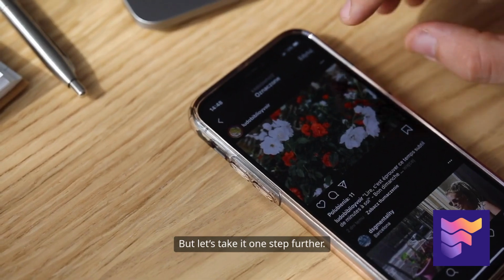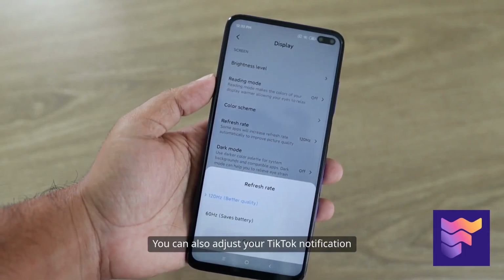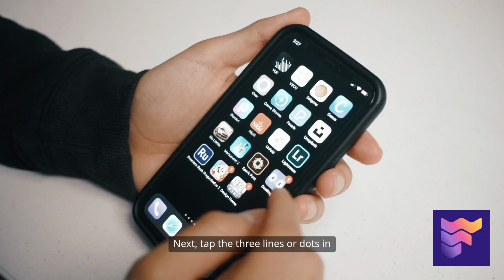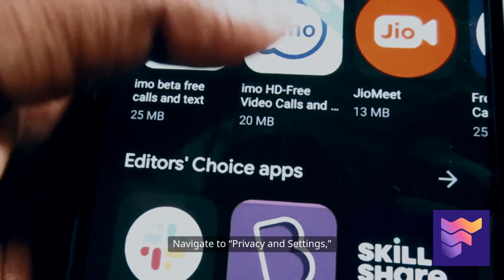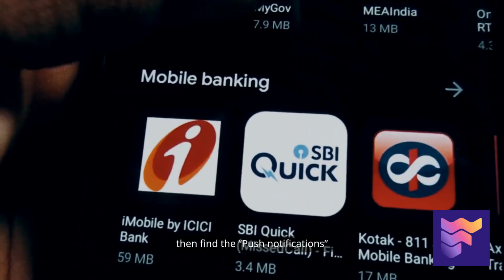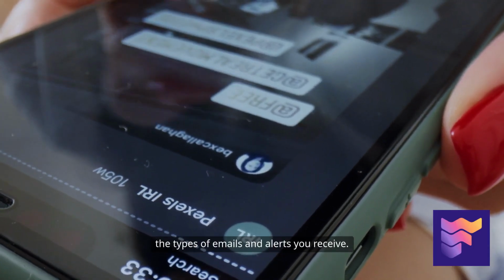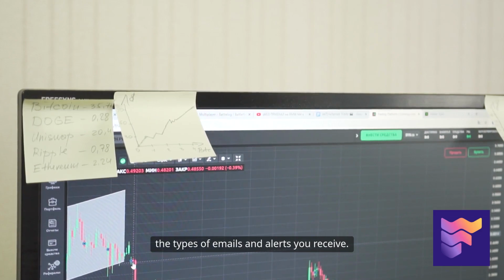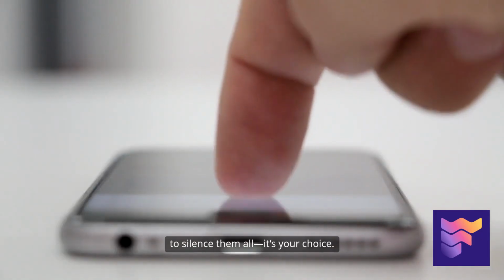How to Control Your TikTok Inbox Effectively | Famety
How to Control Your TikTok Inbox Effectively tutorial for 2026! Learn how to use TikTok features smarter and boost your engagement.